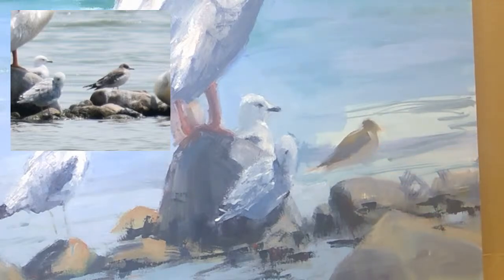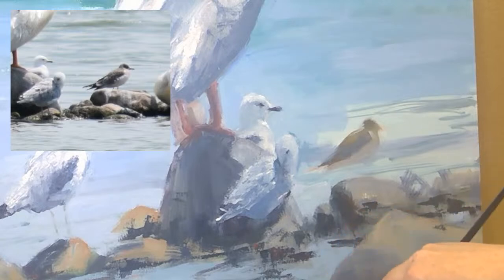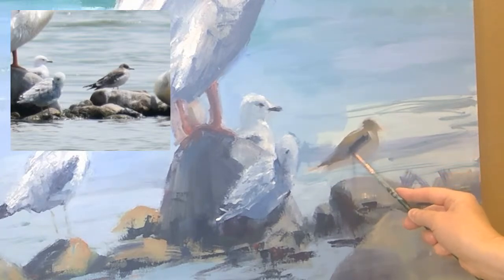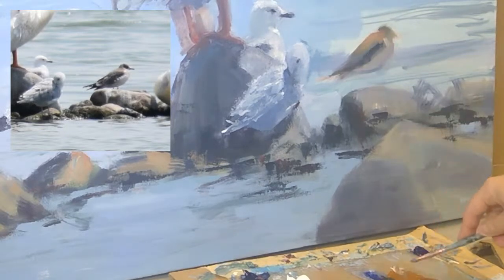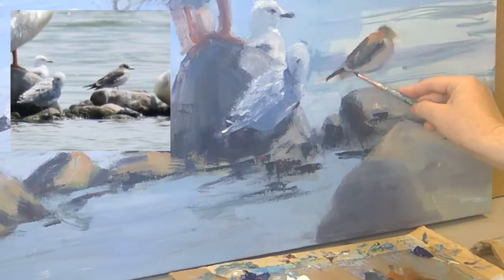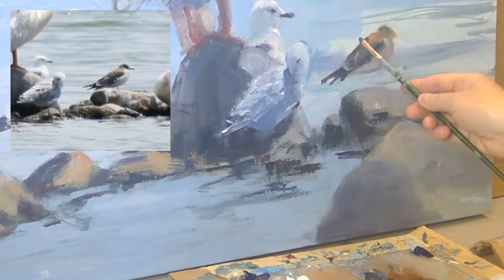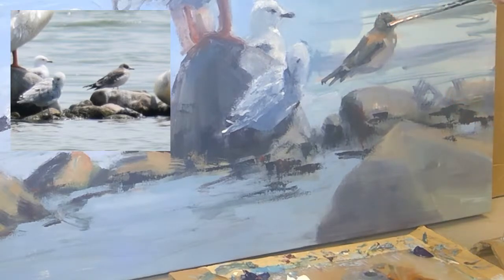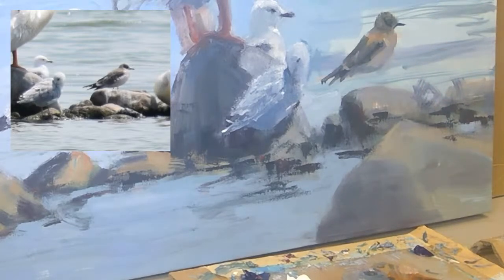How to paint a seagull | Seagull painting demo using oil paint | full length painting from photo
Join me to see a seagull painting come to life in this painting demo.  It will be fun! Be my studio buddy and work on your painting while I work on mine, or just come watch.